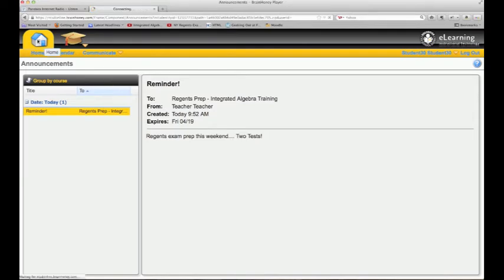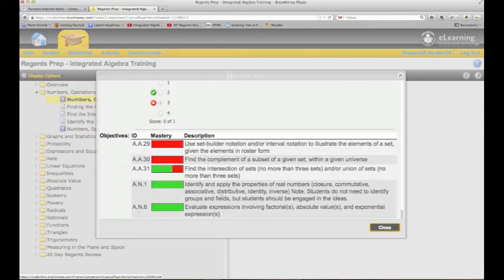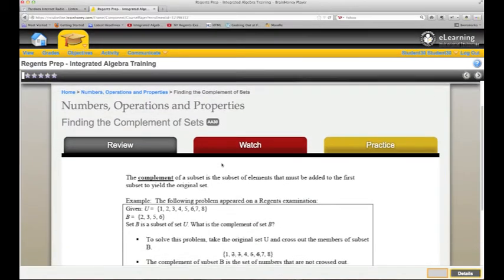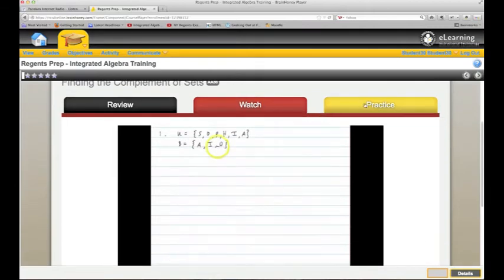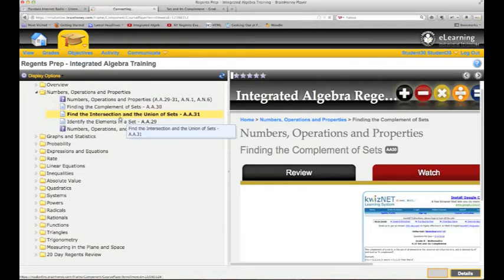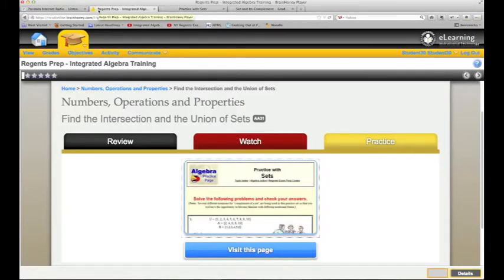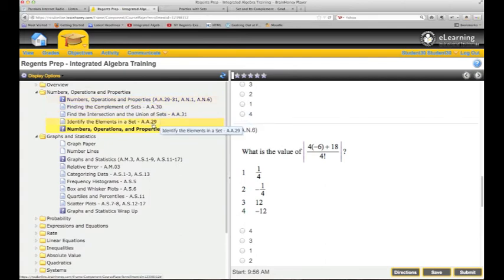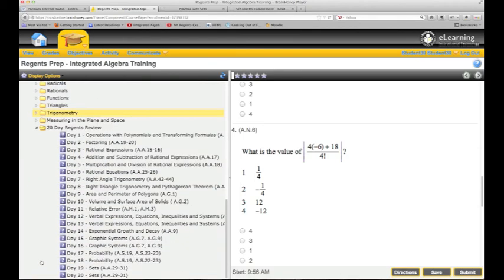Online Regents Prep Integrate Algebra Student View Cont...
Part 3 Online Regents Prep Training